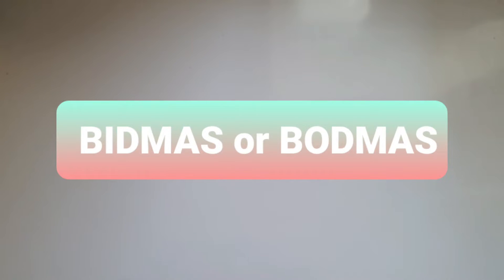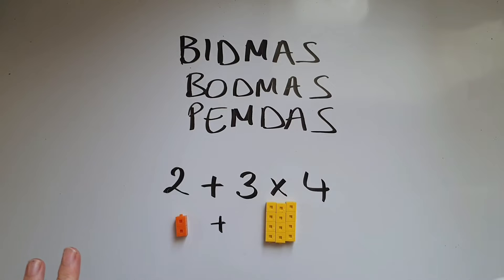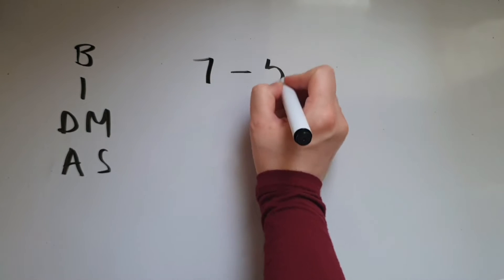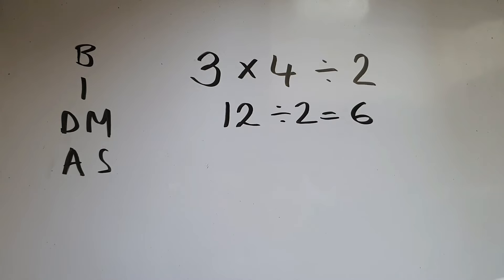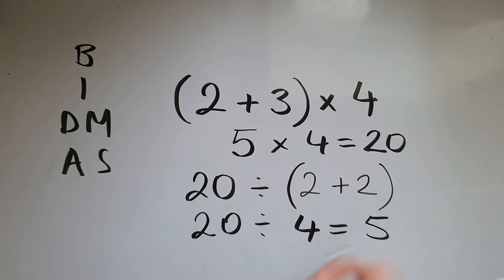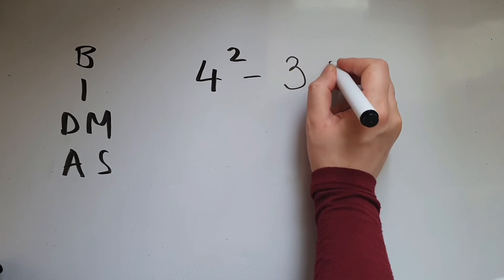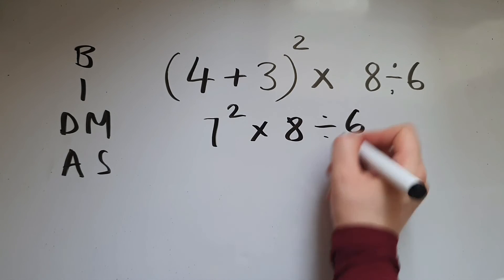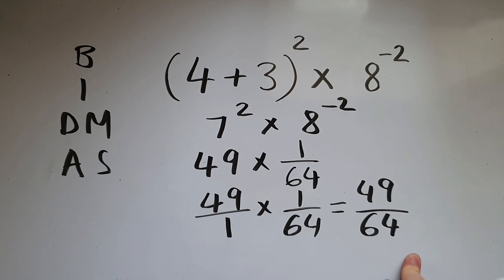What does BIDMAS stand for? Order of operations. GCSE Maths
What does BIDMAS stand for? Order of operations. GCSE and Functional Skills Maths Level 2.